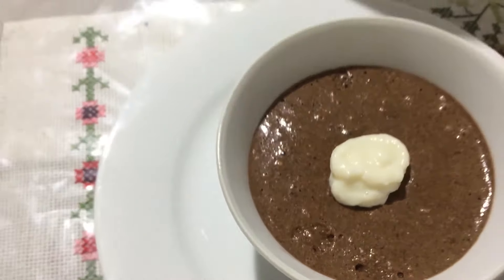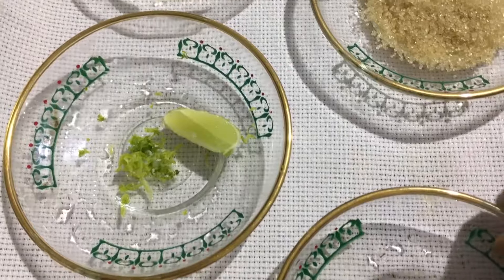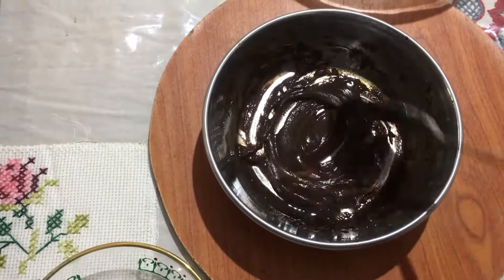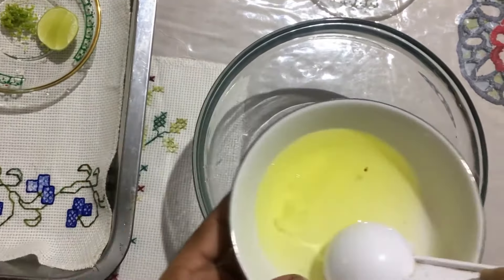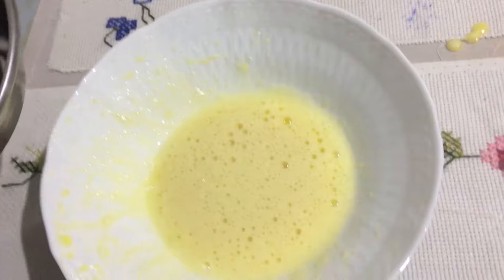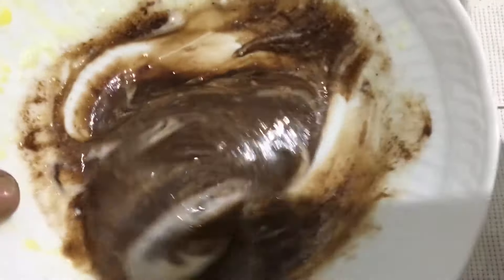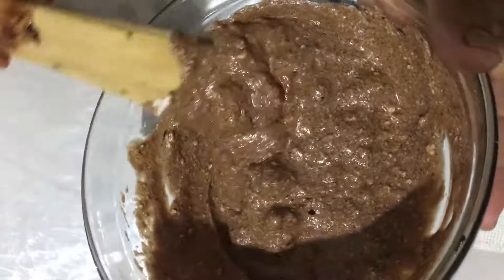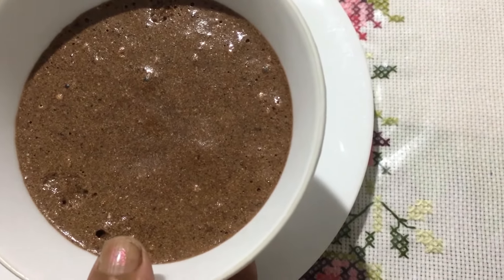Chocolate Mousse Dessert- චොකලට් මූස් ගෙදරදී පහසුවෙන් හදමු. Home economics AL practical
පහසුවෙන් චොකලට් මූස් easy chocolate mousse
--අවශ්‍ය ද්‍රව්‍ය ---(මෙම ප්‍රමාණයෙන් සාදන විට පැය 3ක් පමණ ශීත කර ගන්න)
බිත්තර සුදු මද 3
බිත්තර කහ මද 3
සීනි මේස හැදි 3
විපින් ක්‍රීම් මේස හැදි 5
බටර් තේ හැදි 2
ඩාක් චොක්ලට් 150-200g
දෙහි යුෂ තේ හැදි 1/4 හා පොතු ස්වල්පයක්
--Ingredients--
3 Egg whites
3 Egg yolk
3 Tablespoons of sugar
Vipin Cream 5 Tablespoons
Butter 2 tbsp
Dark chocolate 150-200 g
1/4 teaspoon of lime juice and a little peel

අවශ්‍ය ද්‍රව්‍ය (ප්‍රායෝගික පරික්ෂණයට)--(In home economics practical)
බිත්තර සුදු මද 1
බිත්තර කහ මද 1
සීනි මේස හැදි 1
විපින් ක්‍රීම් මේස හැදි 2
බටර් තේ හැදි 1
ඩාක් චොක්ලට් 50g
දෙහි යුෂ  බින්දු 2,3  හා ගා ගත් පොතු ස්වල්පයක්
1Egg whites
1 Egg yolk
1 Tablespoon of sugar
1 Vipin Cream Tablespoons
Butter 1 tbsp
50g of dark chocolate
A little lime and peel